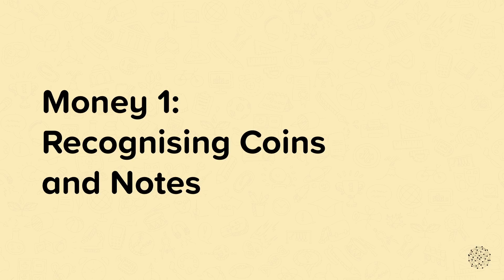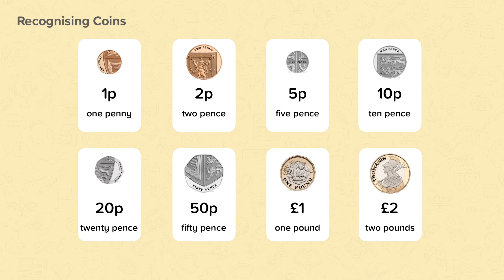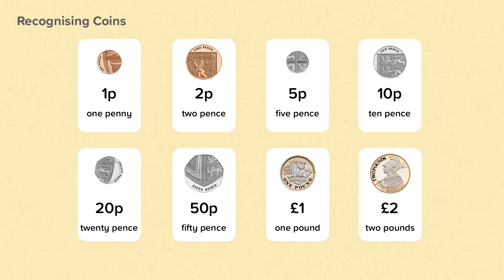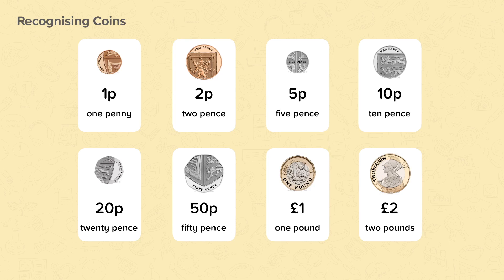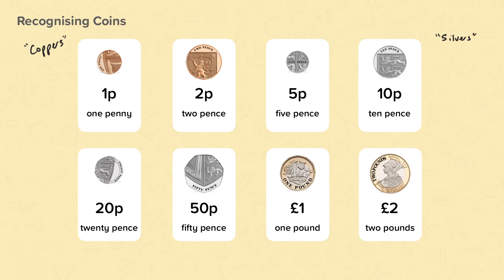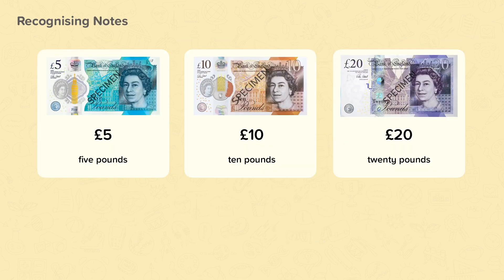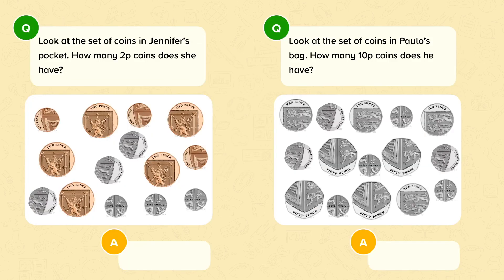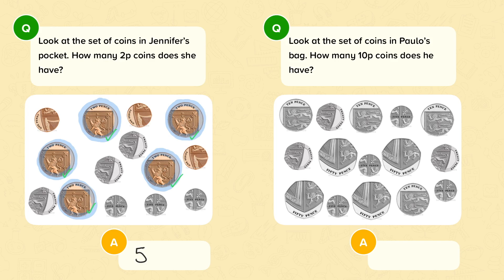Money 1: Recognise Coins and Notes | Mathematics Functional Skills | Entry Level 3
This is a video from our nugget on money (recognising coins and notes) from our Mathematics - Functional Skills - Entry Level 3 course. All our videos, questions and slideshows are made by subject specialist expert teachers exclusively for CENTURY.